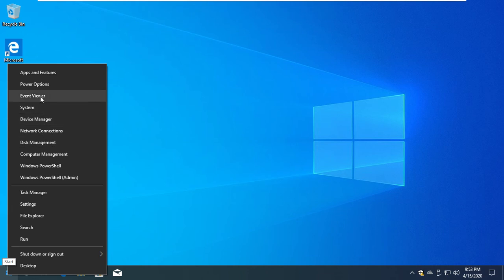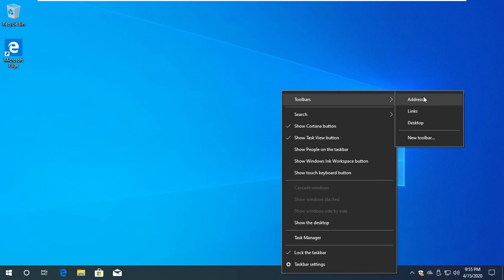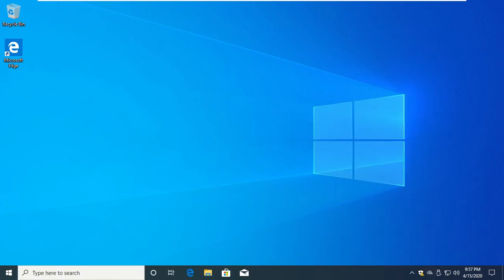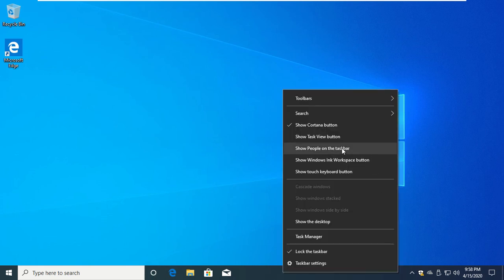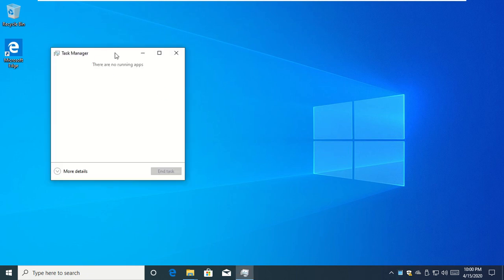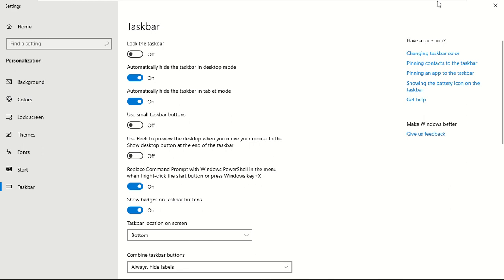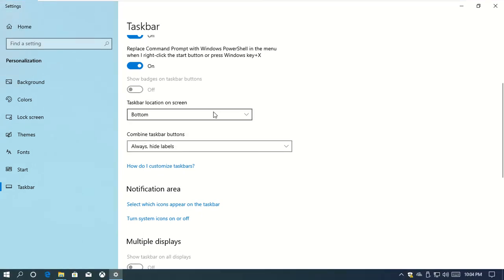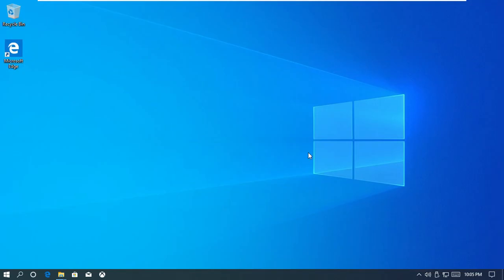windows 10 အသုံးပြုနည်း 002 TaskBar Beginner Level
windows 10 အသုံးပြုနည်း